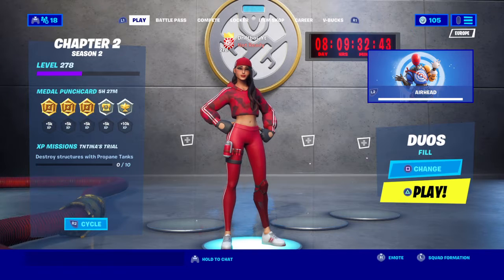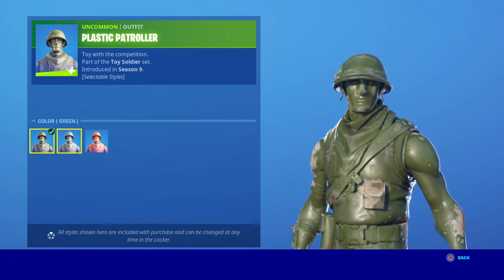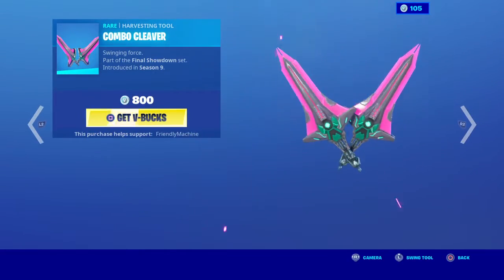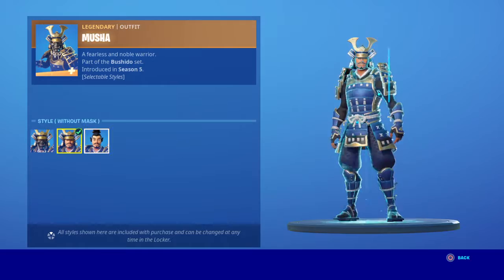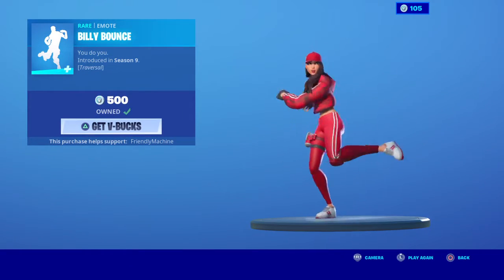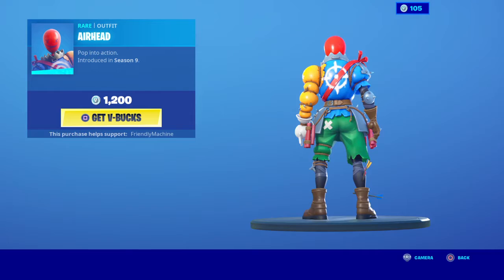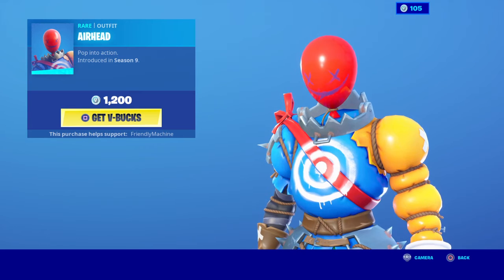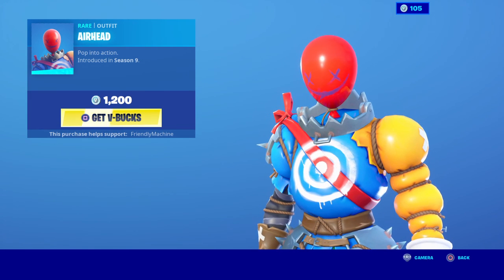Fortnite item shop today new Airhead skin!!!!!